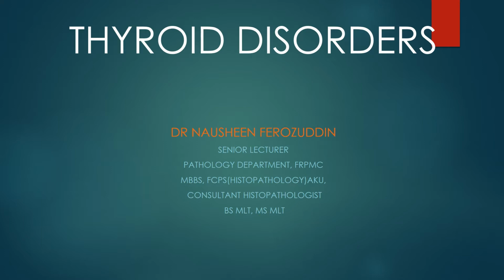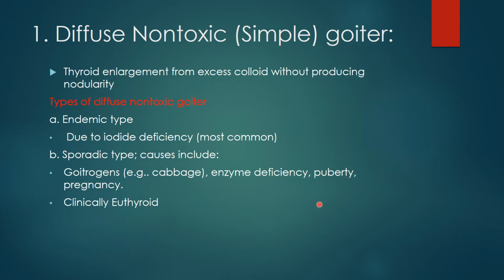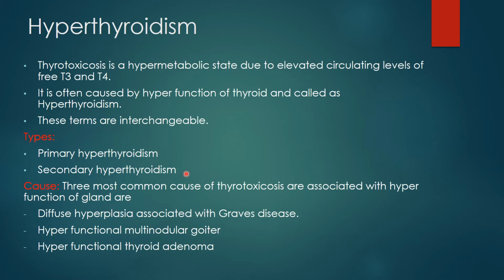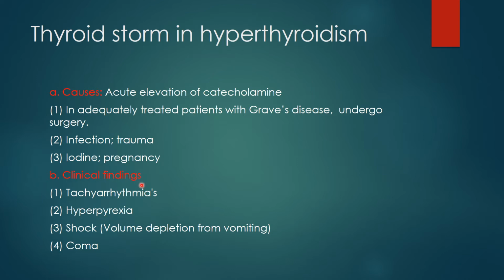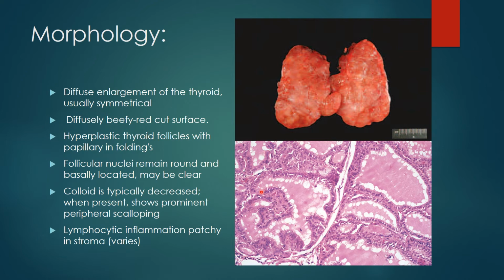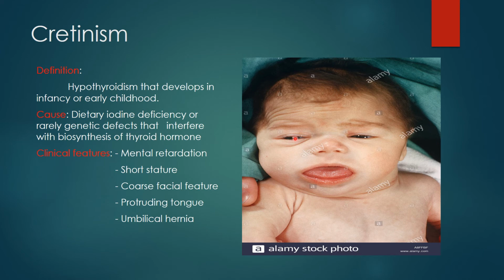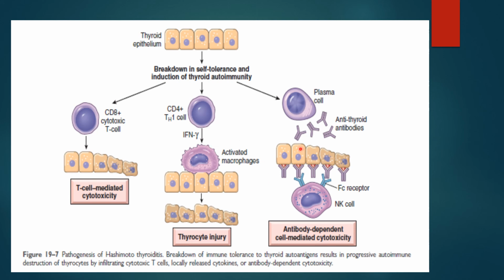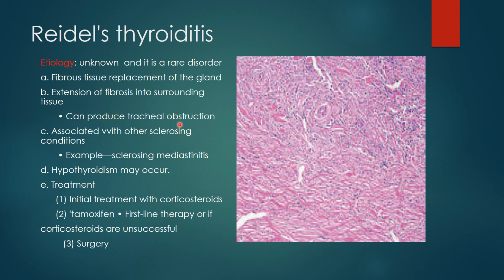THYROID DISORDERS 2